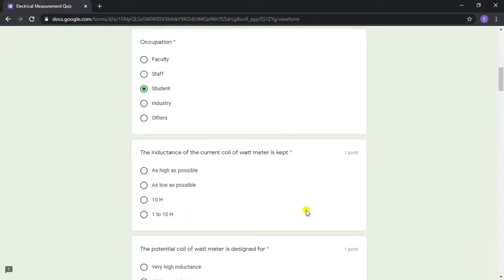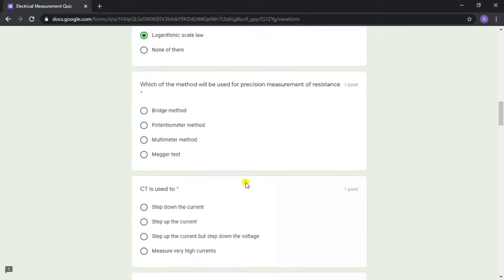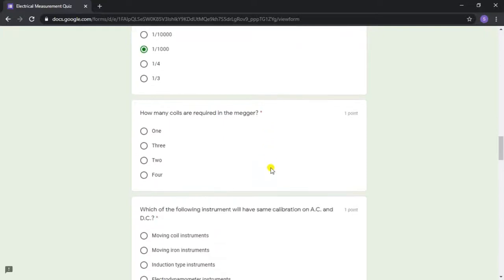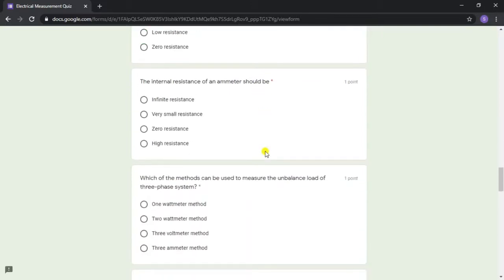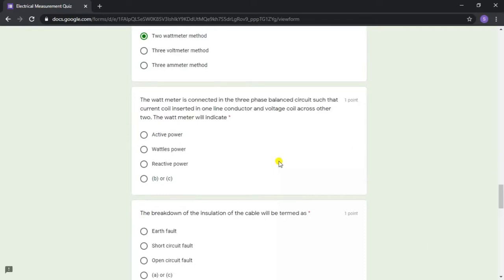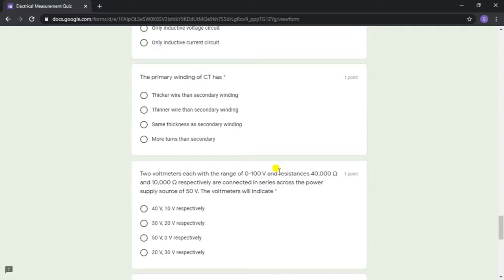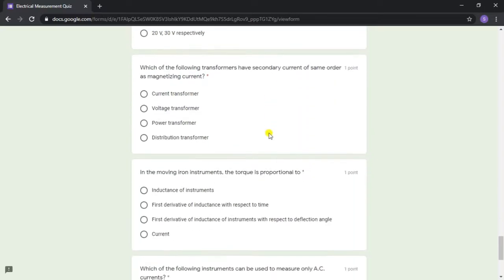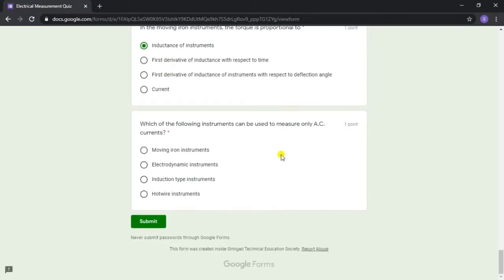National level E-Quiz on Electrical Measurement | Get Certificate With In 2 Min | Free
About this video:
In this video you will know about National level E-Quiz on Electrical Measurement | Get Certificate With In 2 Min |  Free

📌 Note :-

Dear viewers 💐💐💐

1. Quiz link will be given in this video description

2. E - Certificate will be provided within 2 minutes

4. E - Certificate will be provided those who attend the complete quiz

5. 💰There is no Registration fees for this quiz.

Share your friends, college Students, College professors and colleagues
Topics covered in this video:
free certificate
government quiz
Free Online Courses With Certificate
online courses free with certificate
free govt certificate online
free govt certificate
free quiz certificate
free nss certificate
international youth day quiz
youth day quiz
quiz free certificate
online quiz free certificate
national level online quiz
equiz pharmacy
pharmacy quiz
pharmacy certificate quiz
get certificate in 2 min
get pharmacy certificate in 2 min
pharmacy quiz free
free certificate of pharmacy
pharmacy
Quiz on Pharmacy
free certificate
covid-19 pandemic awareness certificate
tree plantaion awareness certificate
National Quiz
national level quiz certificate
maharastra state Quiz
knowledge_know
get certificate
free
free certificate
free quiz certificate
national level quiz
national board of accreditation
online quiz free certifcate
knowledge_know
quiz
quizzes
events
contest
competition
online
certificate
courses
quiz contest
quiz events
quiz competition
online quiz
science quiz
government certificate
quiz free certificate
free courses
free quiz
quiz free
national level quiz
education
technology
new quiz